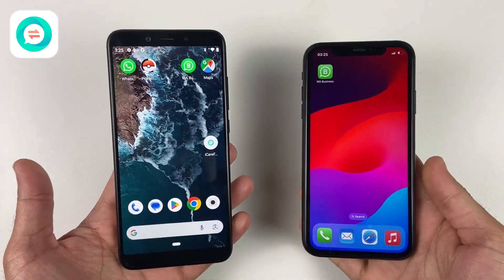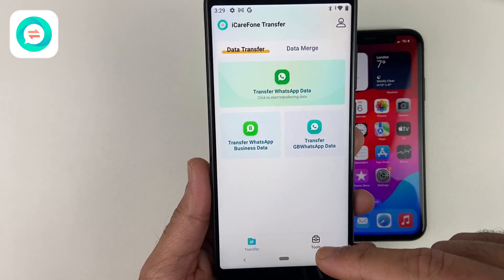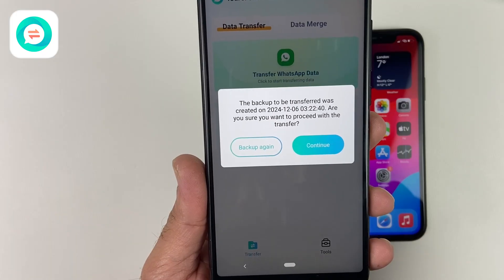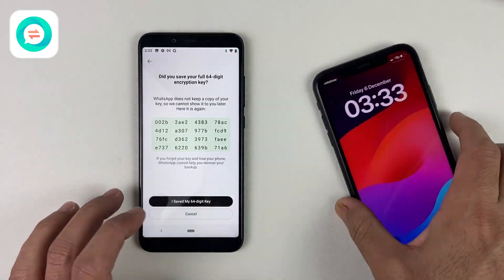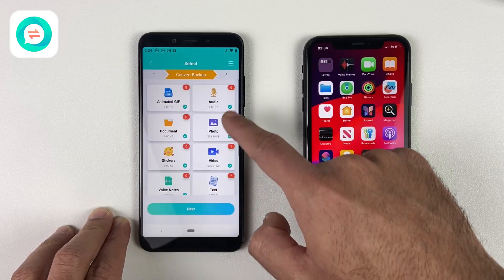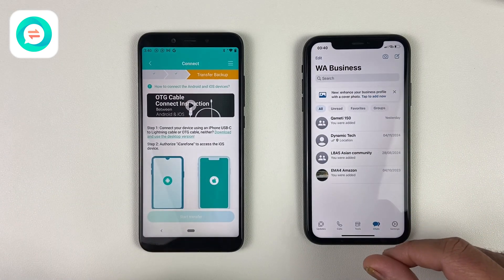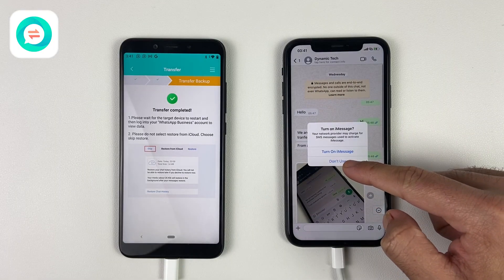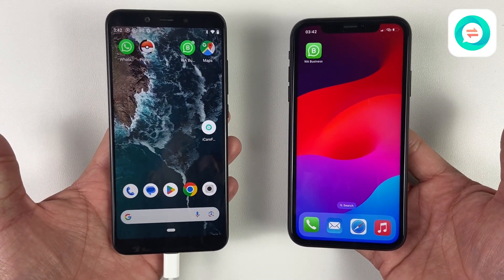How to Transfer WhatsApp from Android to iPhone without Computer (Support iOS 18) - 2025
How to Transfer WhatsApp Data without Backup to iPhone? Try iCareFone Transfer [EASY&FAST]➤

iCareFone Transfer, it is the easiest and most effective way to restore WhatsApp backup from Google Drive to iPhone.

And you can easily transfer WhatsApp messages from Android to iOS or vice versa. [No Factory Reset]